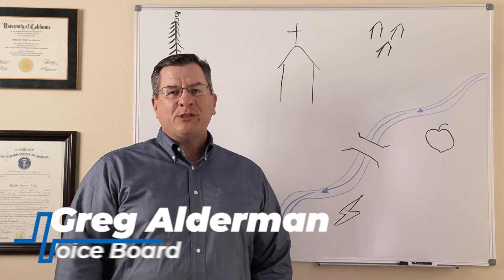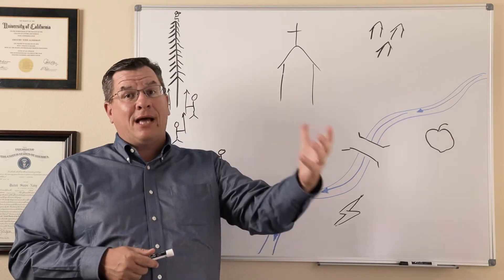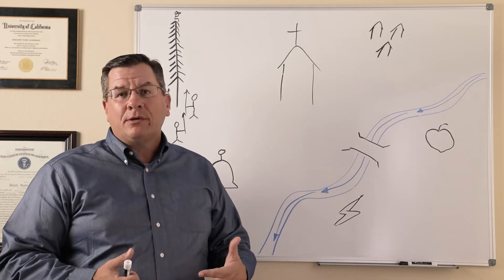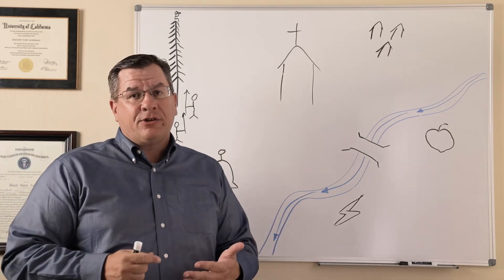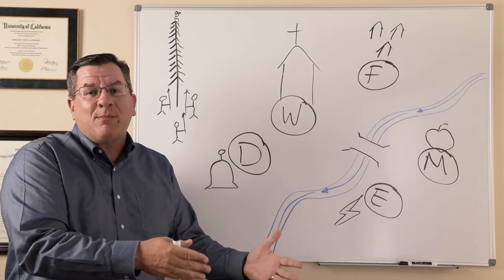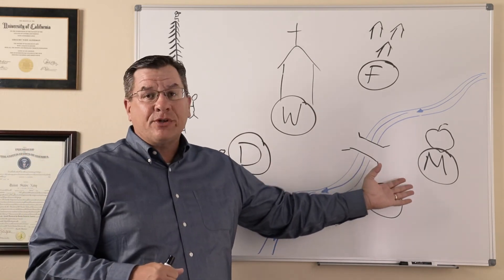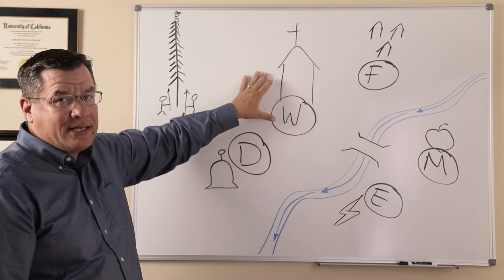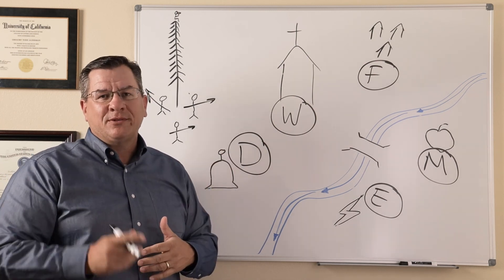The Role of the Board - Spears Up Spears Out (Pt. 2)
Principle 1 of Policy Governance is THE foundational principle. It answers the question: Who is the Owner? This video illustrates the relationship of the Board to the Pastor.

One Voice Board is a nonprofit that exists to come alongside pastors and executives of nonprofits to provide free training in board governance. We do this through training and coaching.

One Voice Board teaches a form of board governance commonly known as policy governance, which was first coined by John Carver. The philosophical foundation of this teaching can be found in "Boards that Make a Difference" by John Carver. Carver's work would apply to any nonprofit governance structure, but was not specifically written with the church in mind.

Policy Governance was adapted specifically for churches in "Winning on Purpose" by John Kaiser. Kaiser calls his model Accountable Leadership. Many churches from a variety of polity backgrounds now use Policy Governance with great success through his work. As Kaiser demonstrates, while Carver's model was not written with churches in mind, the model can easily adapt because the model is driven by principles that are grounded in Scripture.